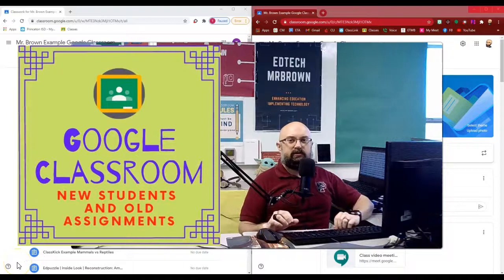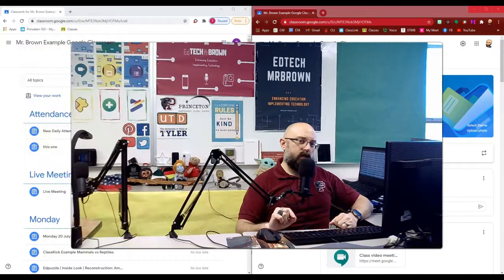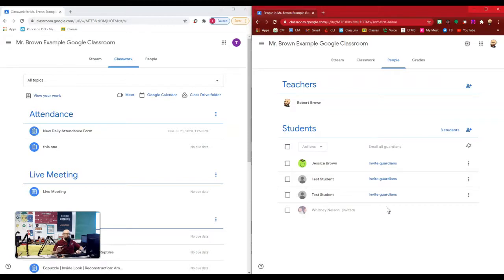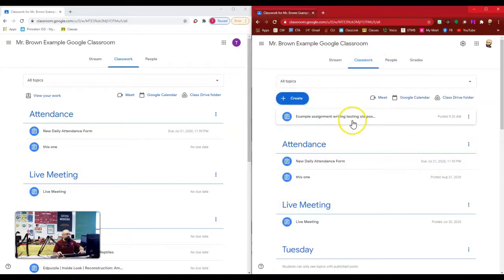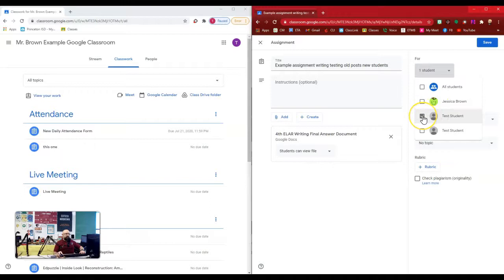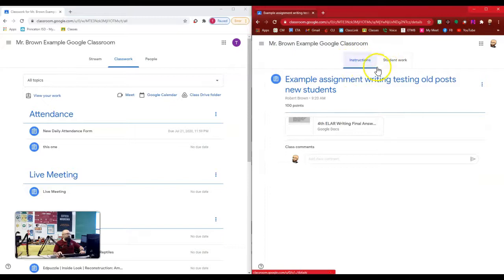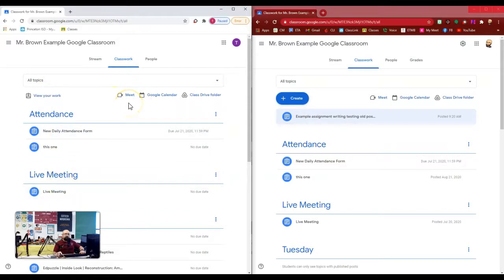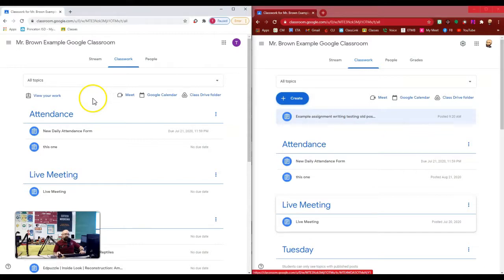Google classroom: new students and old assignments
I know that as a teacher, student, and even as a parent it can be annoying to have old assignments listed for a student that were posted before the student was added.  This can cause confusion for everyone.  There is no quick box to uncheck in the settings to fix this problem but I have found a solution.  I would consider it more of an "Advanced User" sort of strategy but it could be very beneficial if you are willing to take on the task.

This would be incredibly wordy to explain in writing so let's just take a quick look at this video walkthrough.